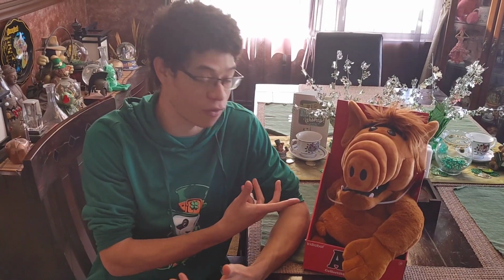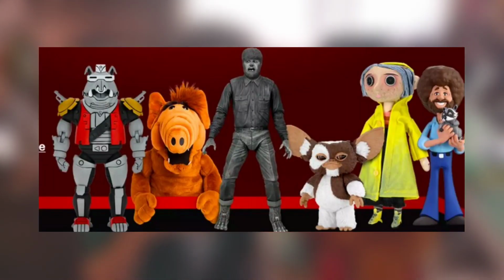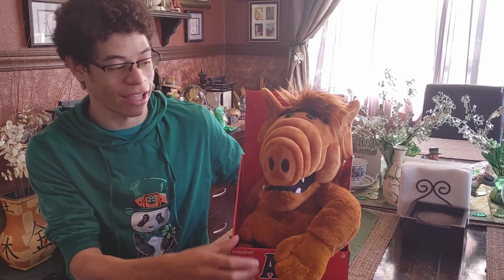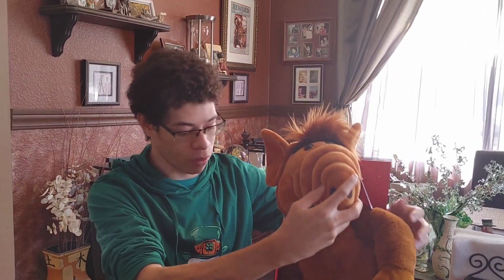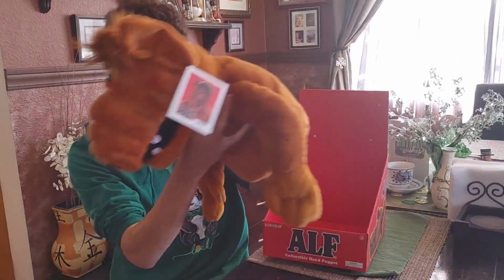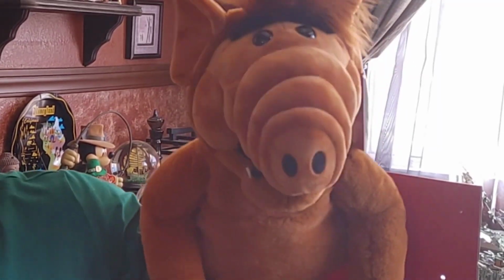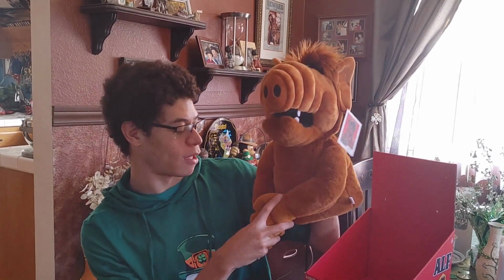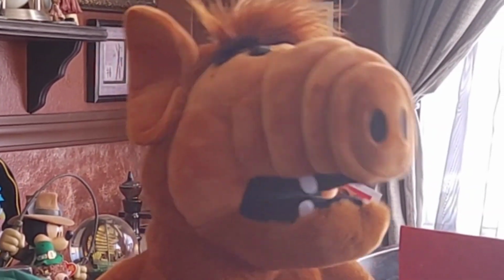ALF TARGET HAUL A THON PUPPET! PUPPET REVIEW!